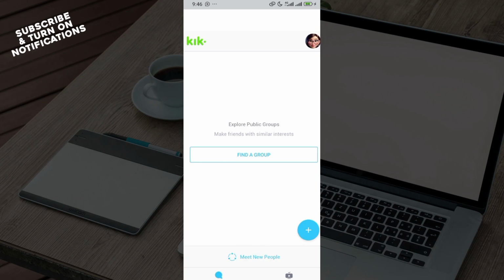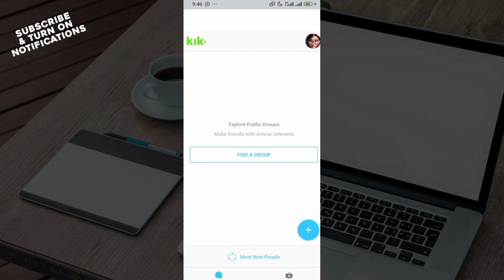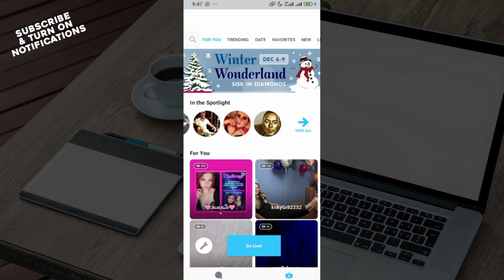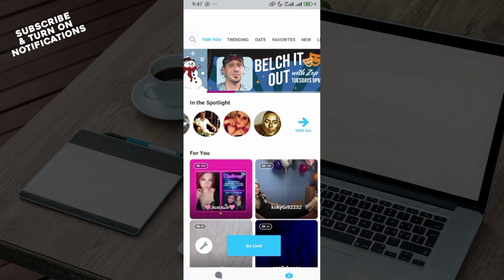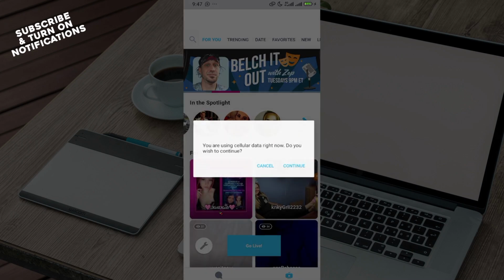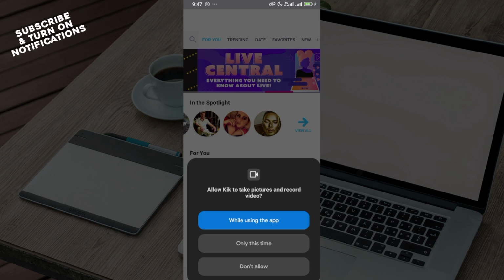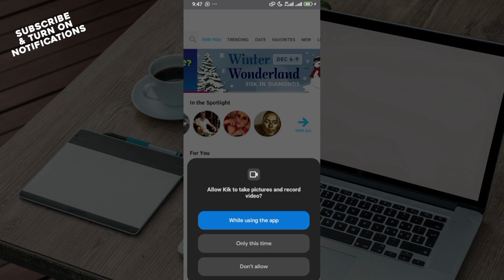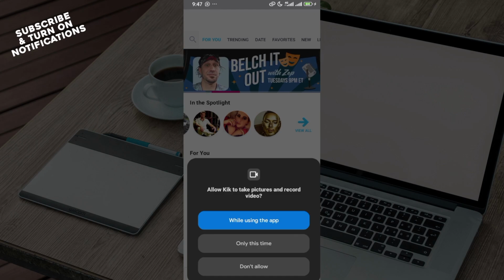How To Go Live On Kik (Quick and Easy)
In this video I will show you How To Go Live On Kik. It would be good if you watch the video until the end so that you don't miss important steps.